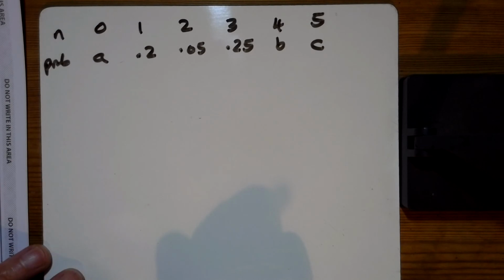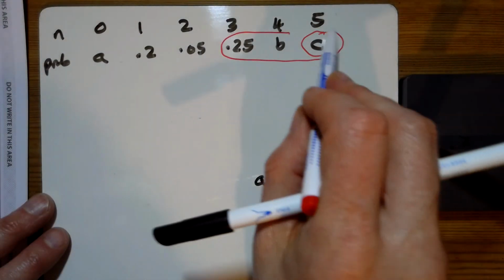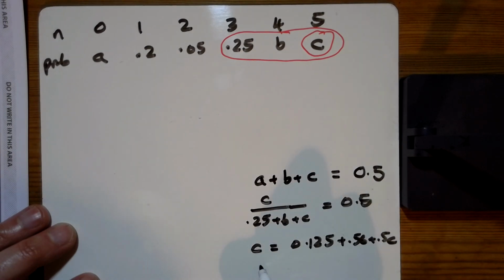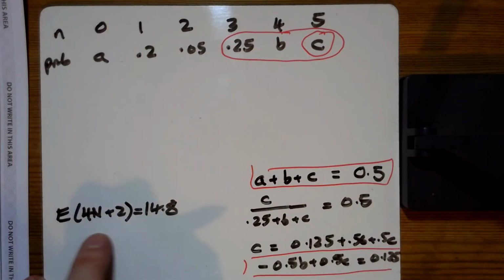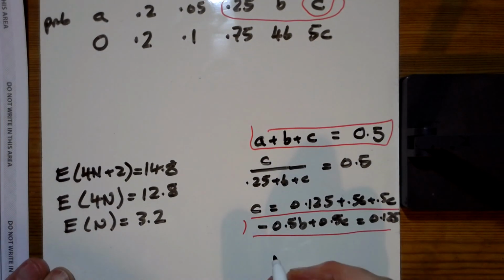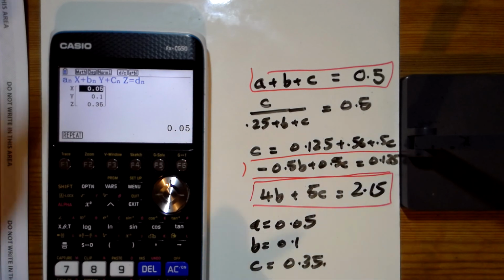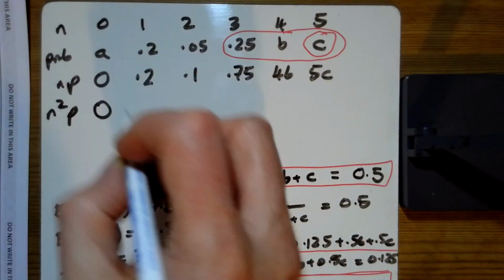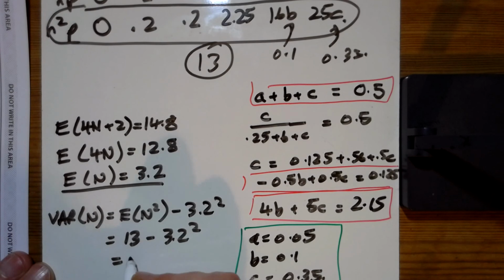FM.Stats 2021 Q4a